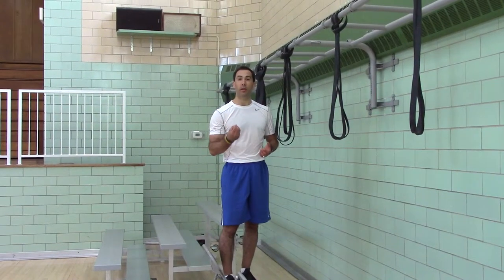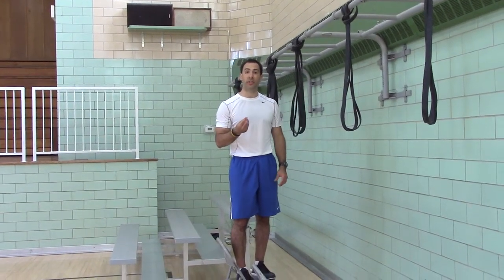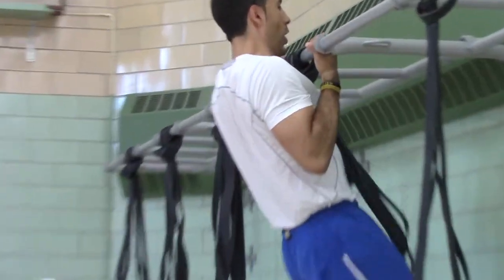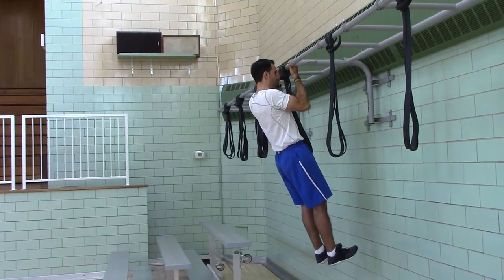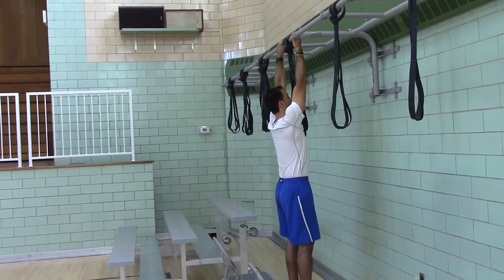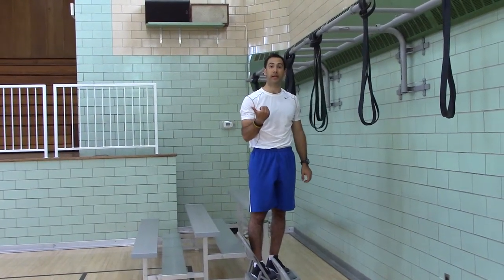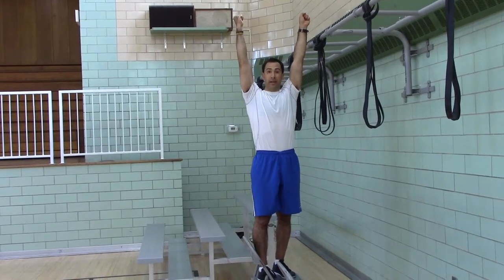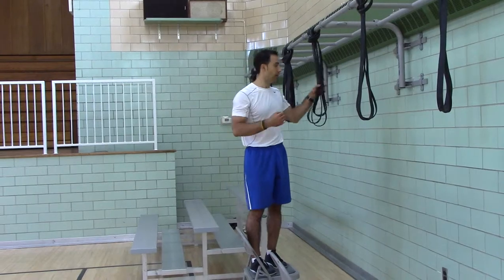Alt Grip Pull Up Negative